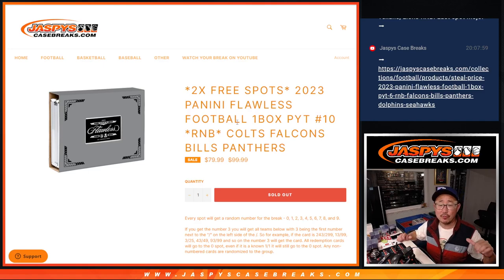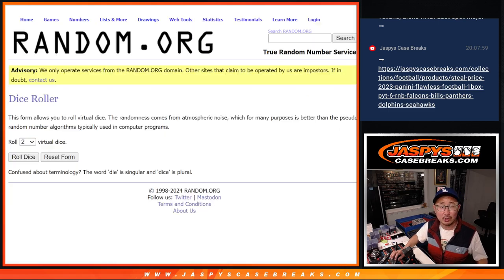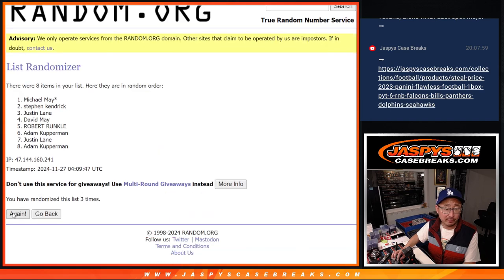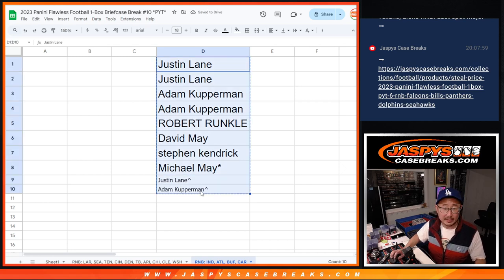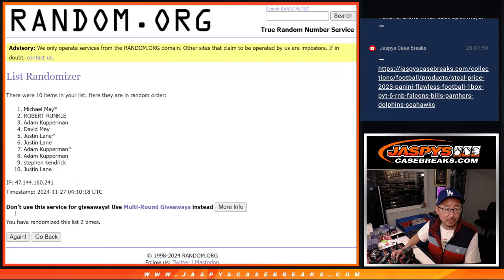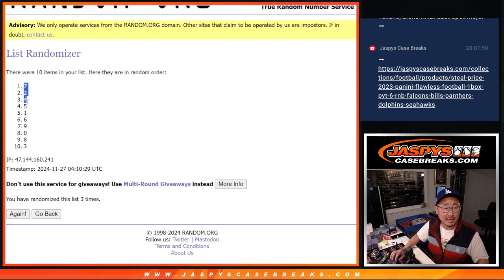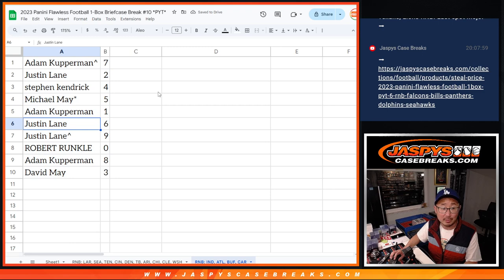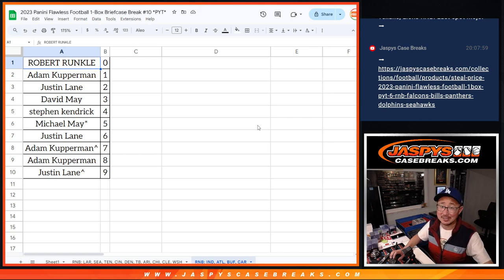RNB: IND, etc - Tu, 11/26/24 - 2023 Panini Flawless Football 1-Box Briefcase Break #10 *PYT*